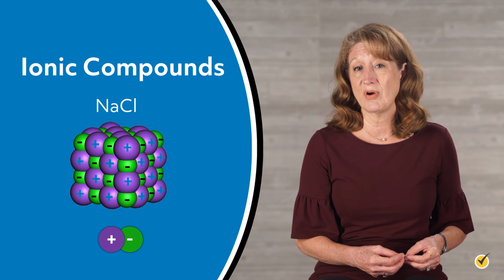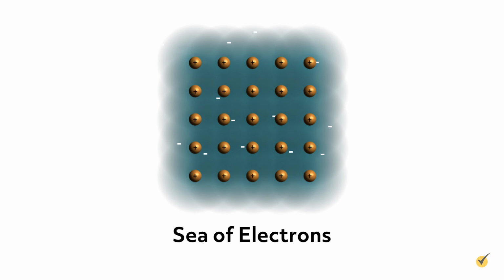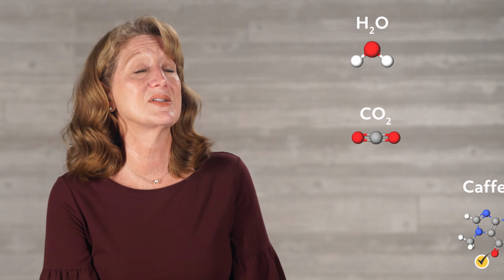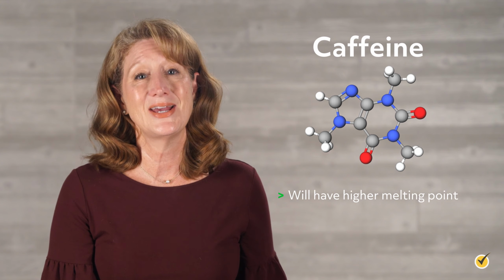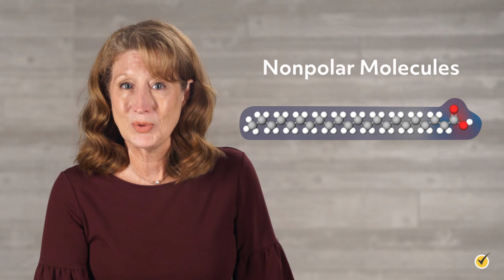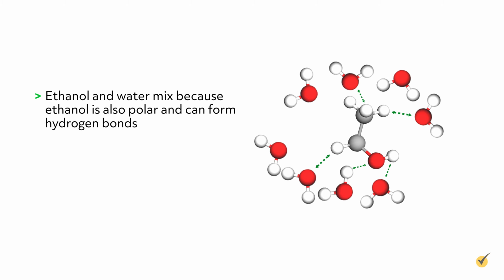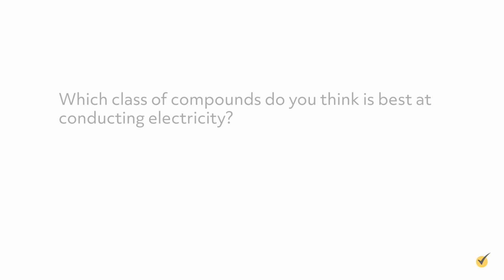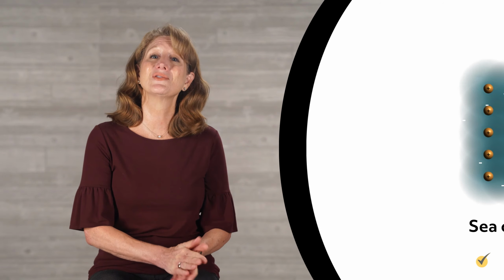Differences in Boiling Points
Hi, and welcome to this review of bonding and structure! In this video, we’re going to take a look at how the bonding and structure of a substance relate to its physical properties.